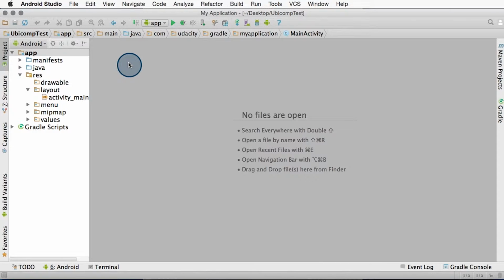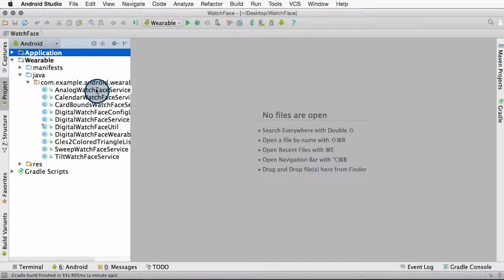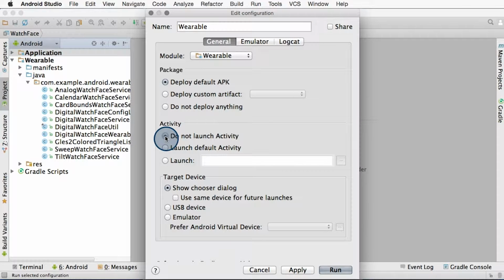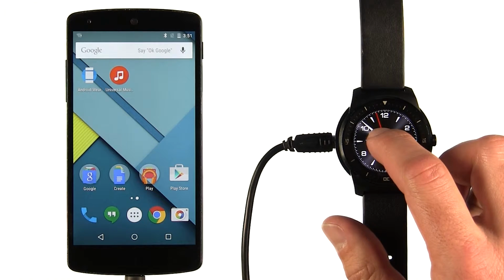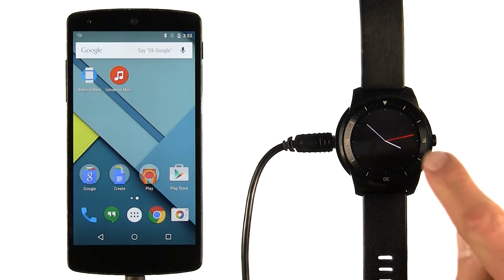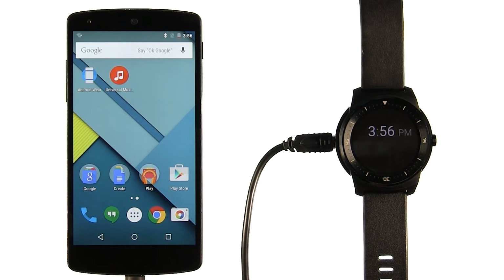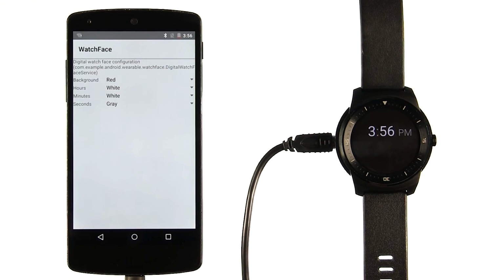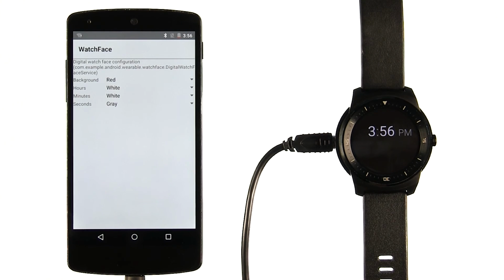Getting started with WatchFace sample